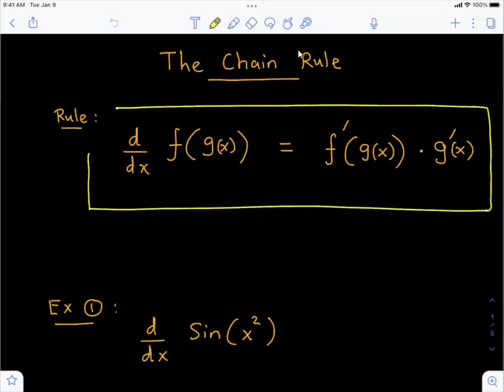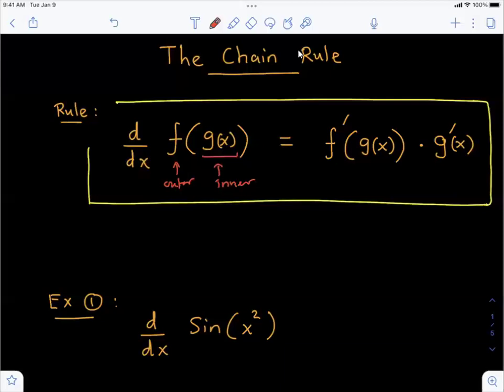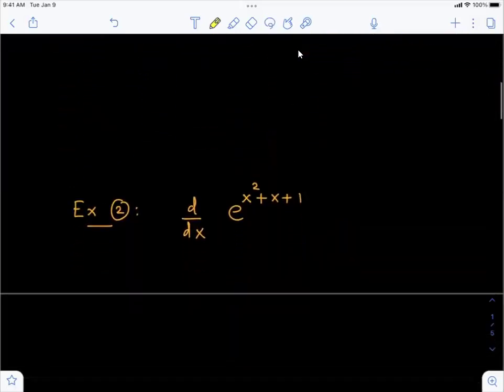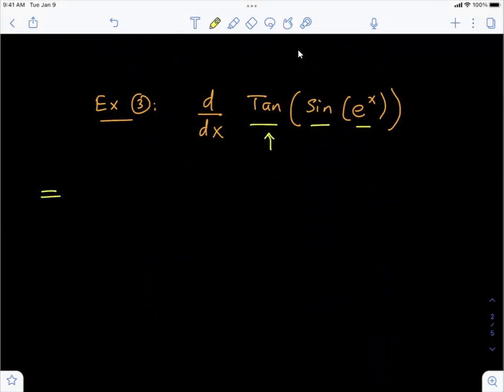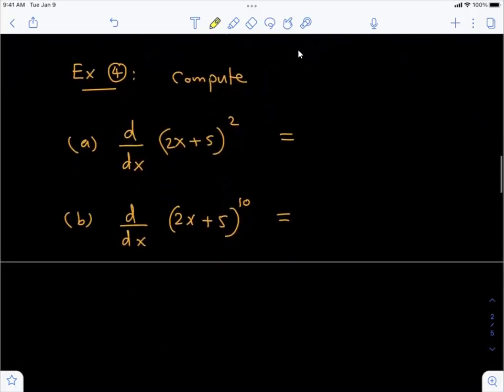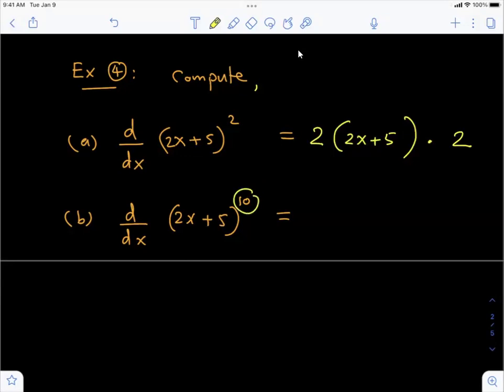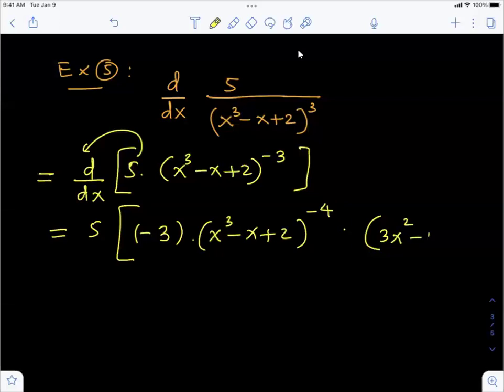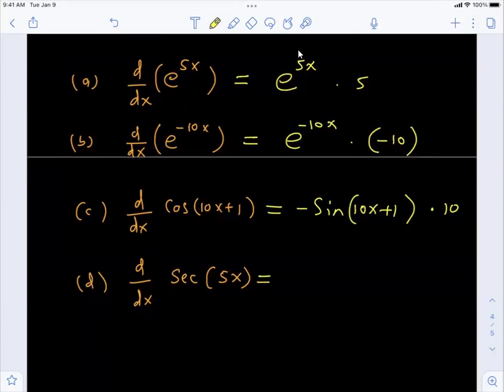The chain rule